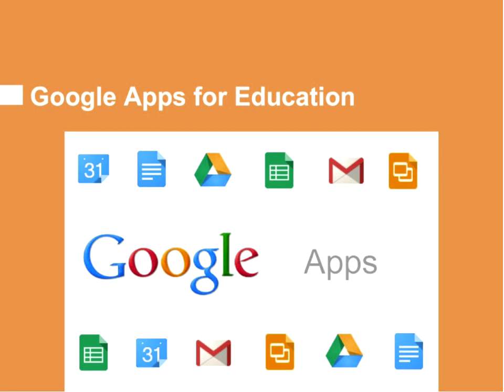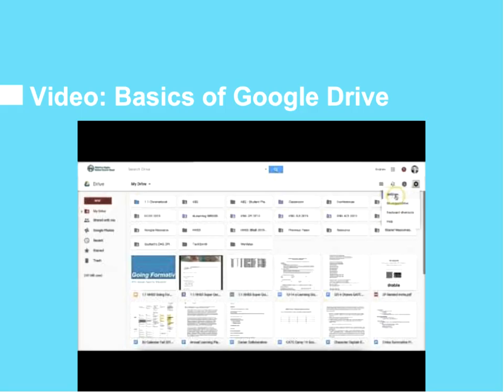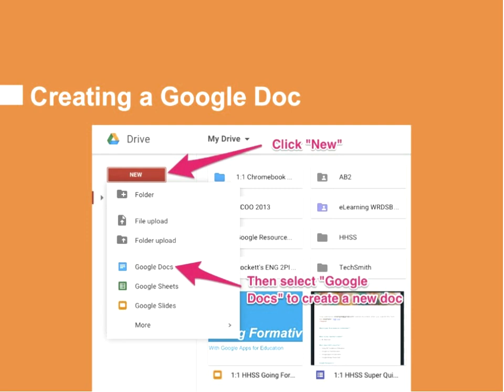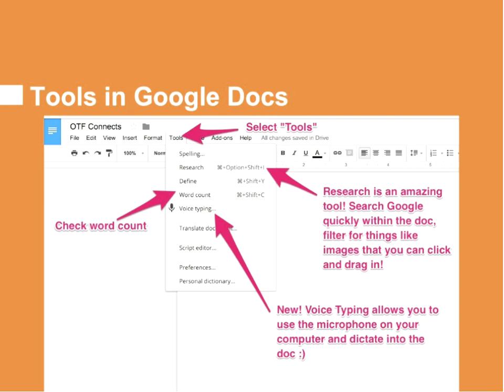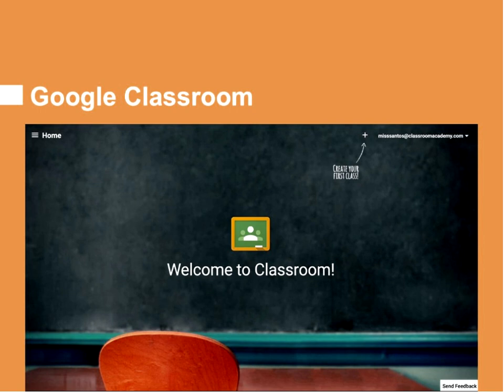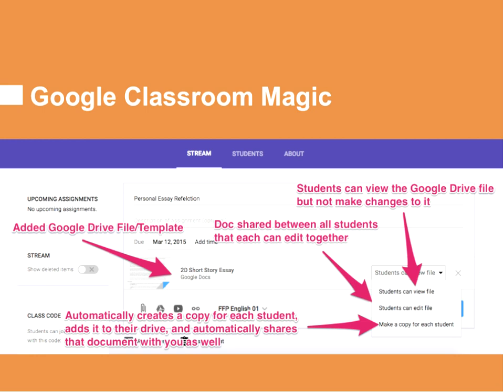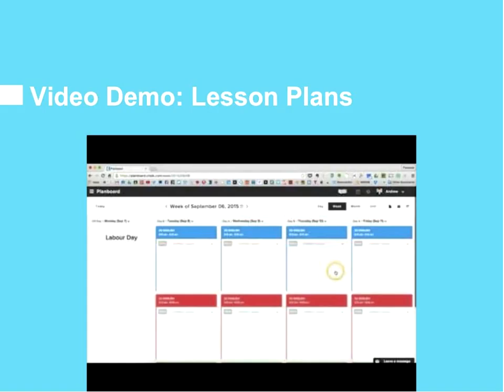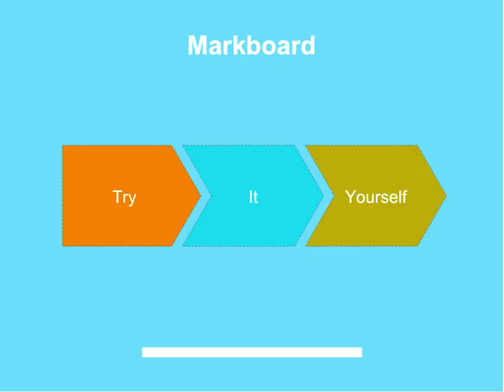The Paperless Classroom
2016 Mar 22

Many classrooms, schools and boards are making a strong shift enabling students and teachers to leverage digital tools in classrooms, be it through a 1:1 initiative, board supplied resources, or BYOD.  This movement in education allows teachers in many ways  to completely rethink their classroom teaching strategies and move towards a paperless classroom.  This session will examine what a shift to a digitally enabled, face-to-face classroom can look like – both practical applications for teachers and a discussion of the potential for a philosophical shift in how we look at student learning in a more blended model of education.  In “going paperless”, a number of doors are opened for teachers to engage their students in a variety of new ways, making their own lives easier while offering opportunities to improve learning outcomes for their students.